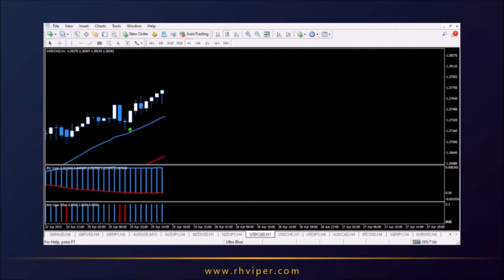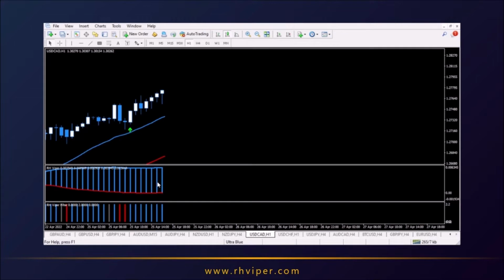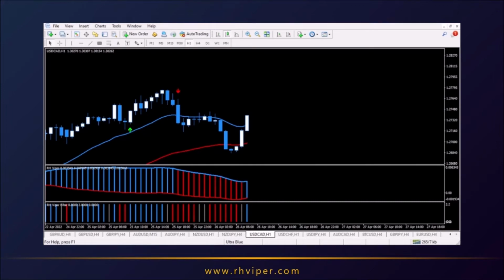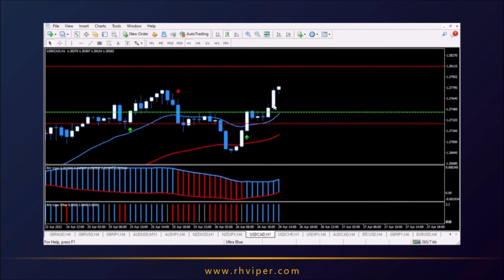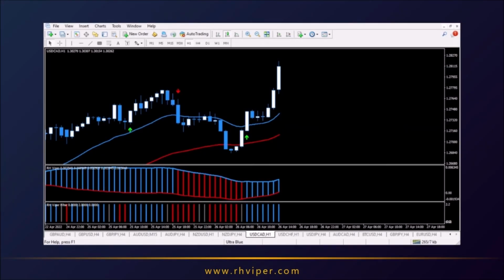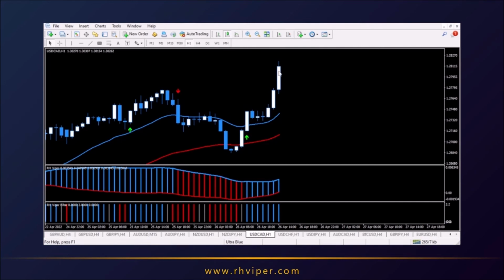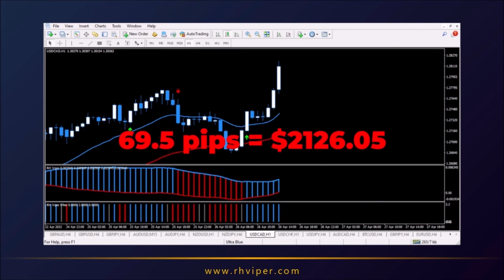USD CAD Forex Trade Buy RH Viper Demo - RHViper Trading Demo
Over the years, Russ has changed the way thousands of traders trade, giving them the tools and knowledge to succeed faster and with less effort. He has created some of the most accurate and profitable systems ever developed.

I would guess that many (probably thousands) of the people who have used them in the past have become very wealthy. Because Russ Horn develops systems that help traders win more and lose less. No one works harder at developing new and unique methods for taking money out of the Forex market than Russ.

Here's the great part. Russ is practically giving away this system, which could easily sell for over 10x more than what he is selling it for. Because that is who Russ is.

He wants you to succeed and wants to make sure that you have the tools and knowledge to do so. He also knows how tight money is right now, and he didn't want that to be a roadblock, stopping you from having this proven system.